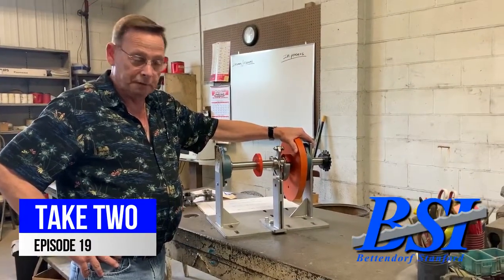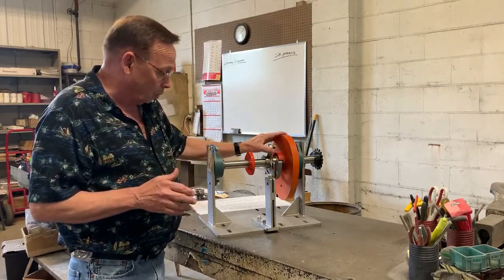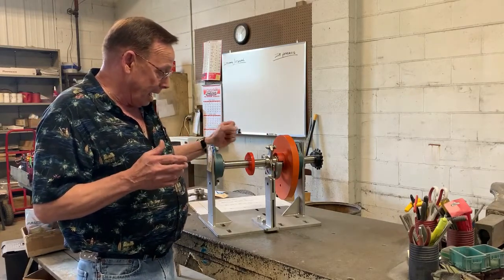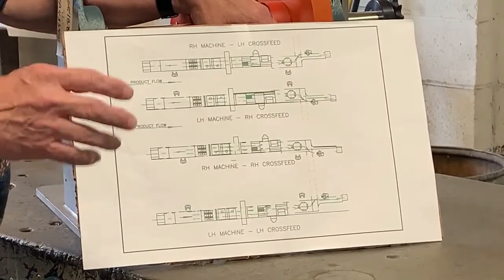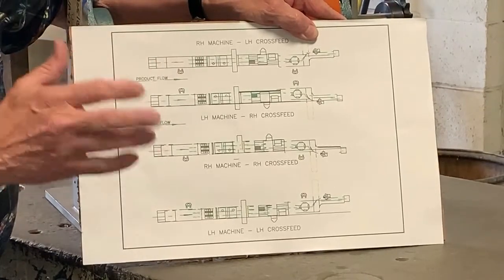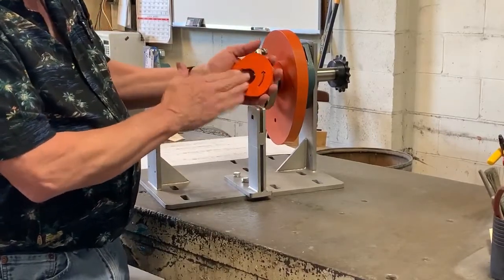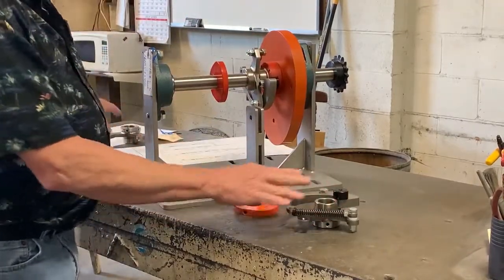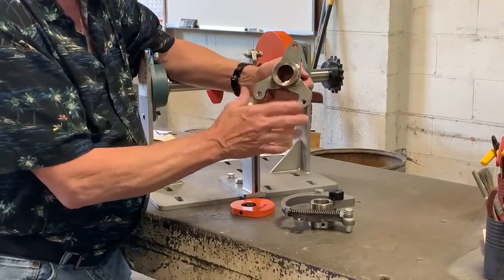Episode 19 - Cam Assembly - Bun Baggers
Mike Bays explains the Cam assembly on a bun bagger.  Specifically the direction of the cam hub, the overload clutch, and the scoop cam on different handing of baggers.